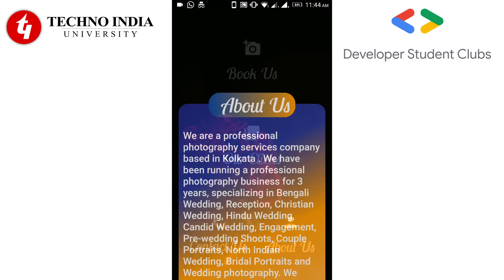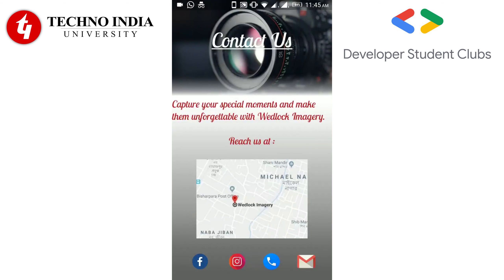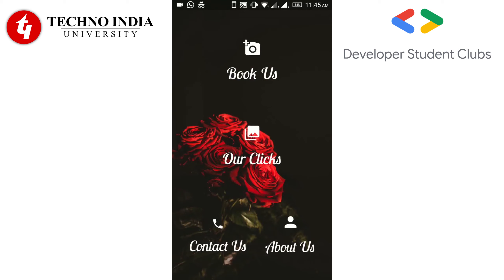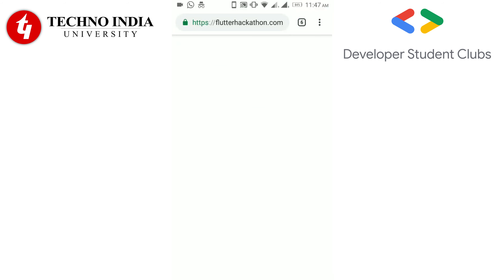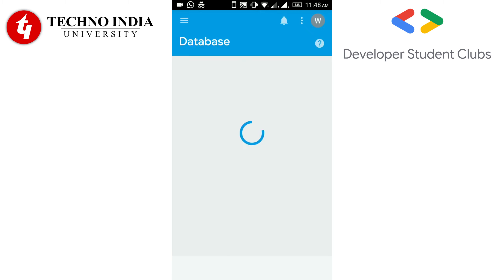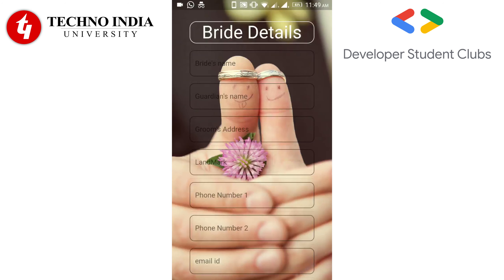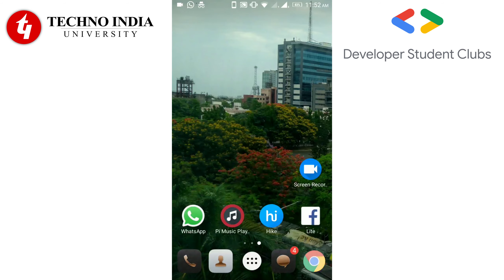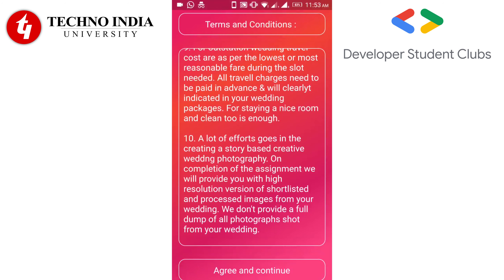Wedlock Imagery | DSC Sollution Challenge 2019 | DSC Techno India University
A photographer from our locality wanted to expand his business but couldn't find that unique thing which would help him to stand out among other photographers.

So he wanted us to make an app for him through which users can hire him for any event or shoot, where he can showcase all his works; in short, he wanted an all-in-one solution.

It is a feasible solution; users can approach him easily instead of meeting him personally or taking appointments while hiring. So it will help both the photographer and the user by saving time, thus managing and organizing things well.